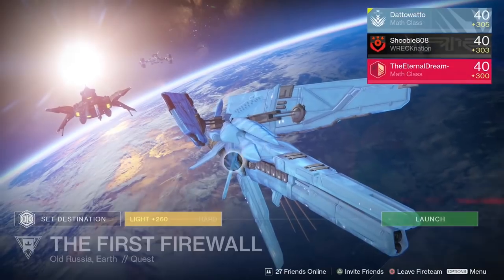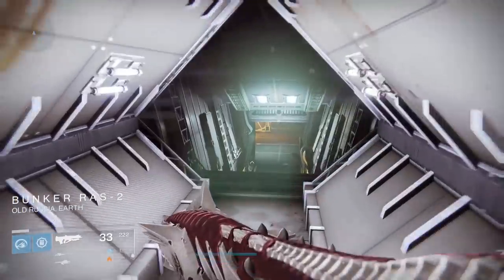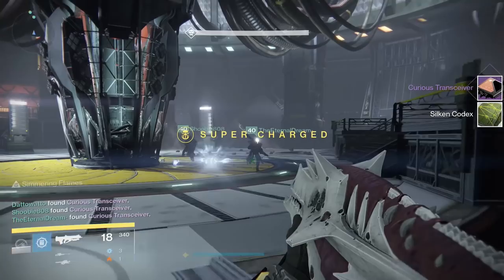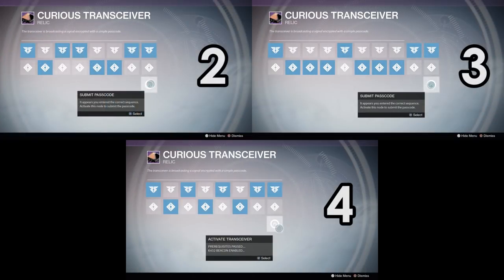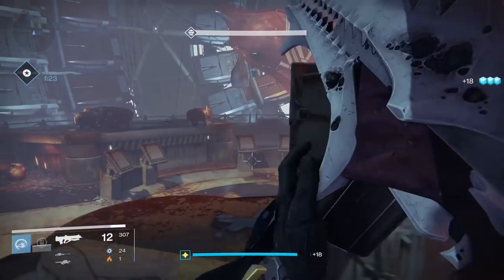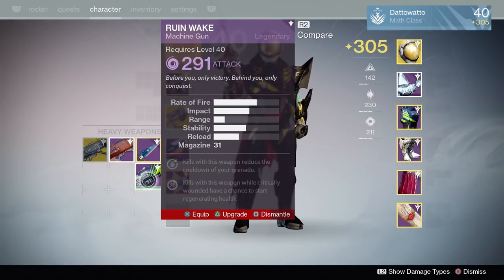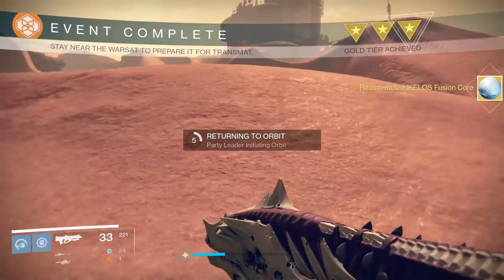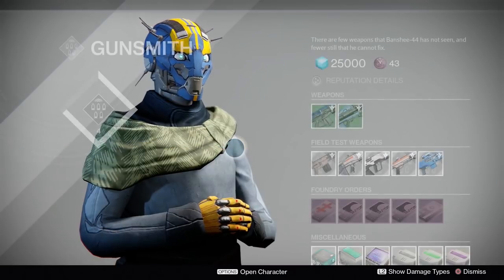Destiny Taken King: How to Get Sleeper Simulant (Exotic Fusion Rifle) - Part 1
Here we go.  The First Firewall, aka the start of the Sleeper Simulant quest line as been revealed.  So, let's figure out how this all works.  Check the description for updates.

Code 1: U D U U D D D U D
Code 2: U D U U D D U U
Code 3: U D D D U D D D U U
Code 4: U D U D U D U U

Update 1: Like the video says, the only requirement that I was able to find is that you need those DVALIN relics.  Someone also said that you should have the main story done, but I don't think that's a problem a lot of people have.